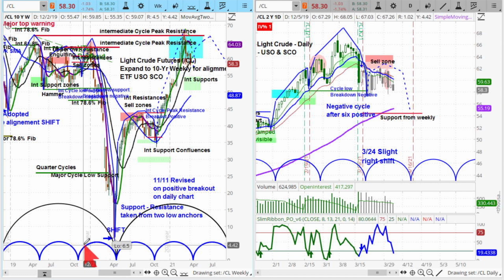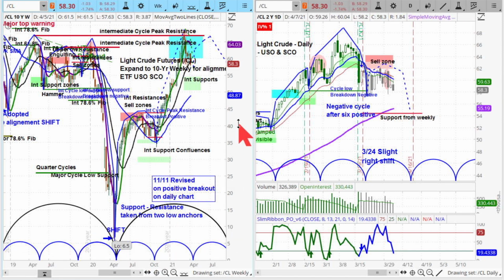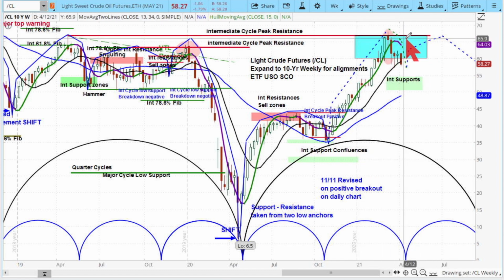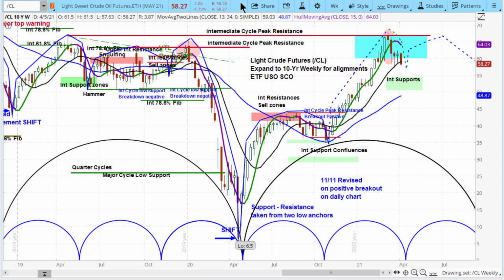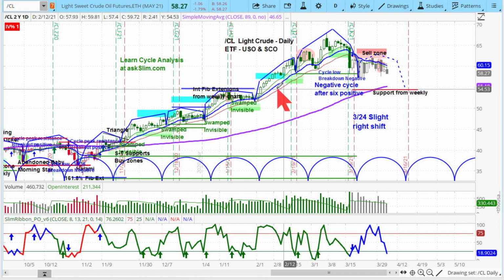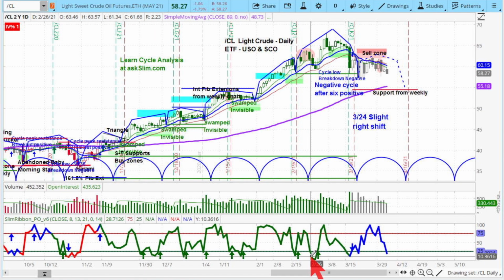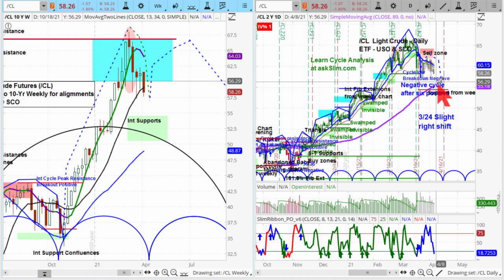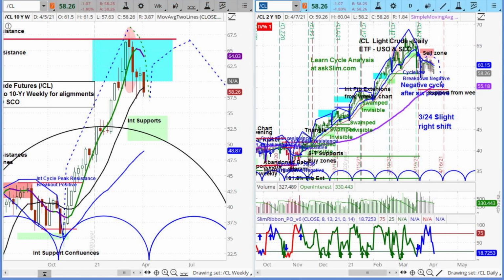Crude Oil Market Outlook | Chart Review & Price Projections | Cycle & Technical Analysis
In this segment from the 4-7-21 askSlim FutureSpeak show watch Slim use his proprietary Cycle and Technical Analysis to offer an outlook on CRUDE OIL FUTURES (/CL).